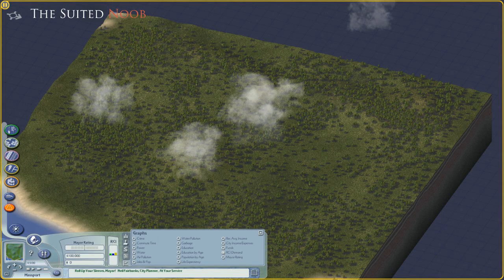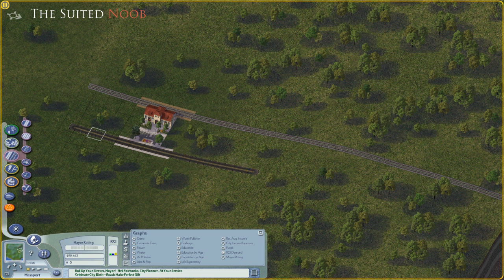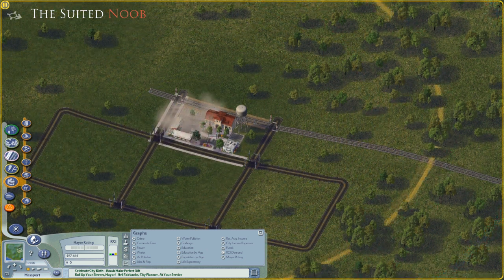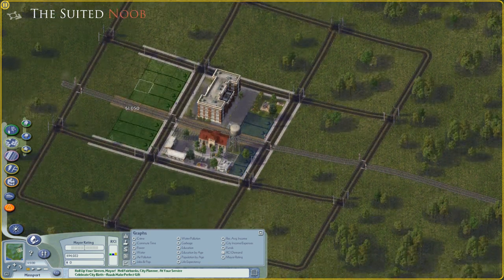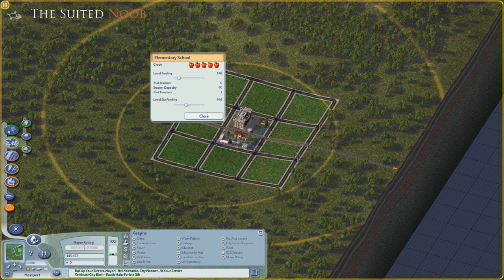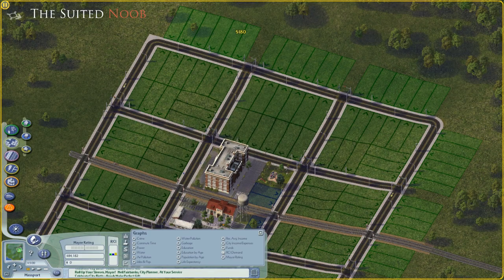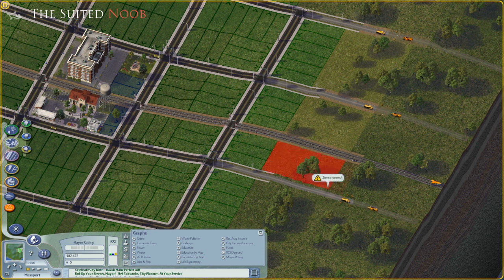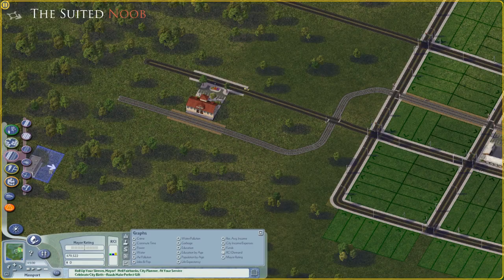How to build a city in Simcity 4 - Part 1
A introduction into the a good layout to get your city started in simcity 4